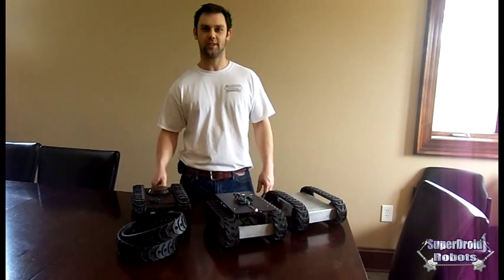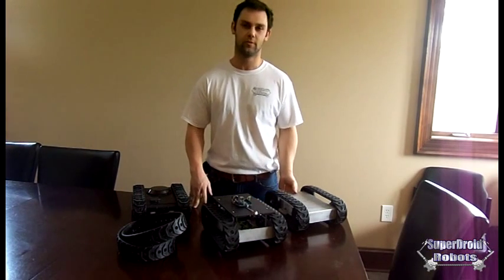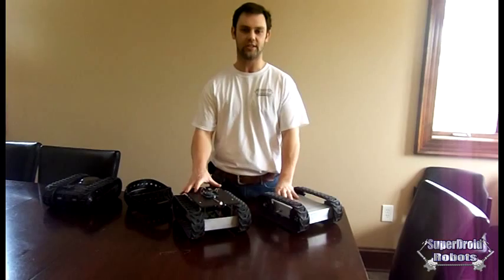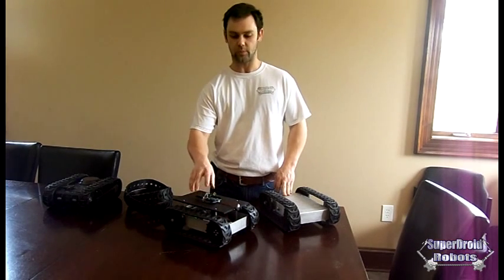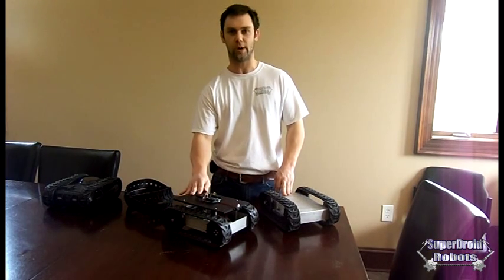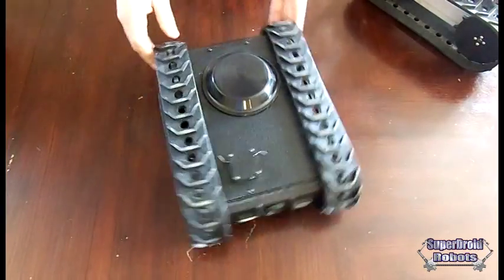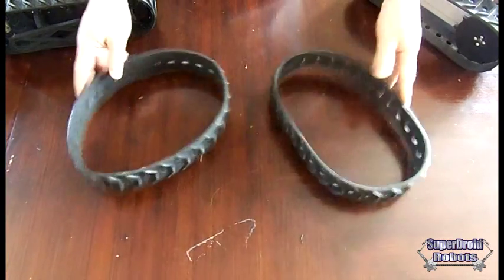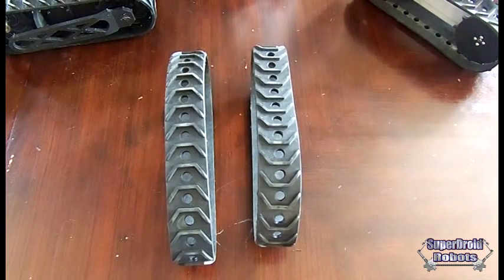Versatile MLT-JR Tracked Robot Introduction by SuperDroid Robots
Based of the Tactical MLT. This small tracked robot is very rugged and makes a great development platform without breaking the bank.  Solid construction, Rugged, Tracked, Selectable motors, batteries, etc.